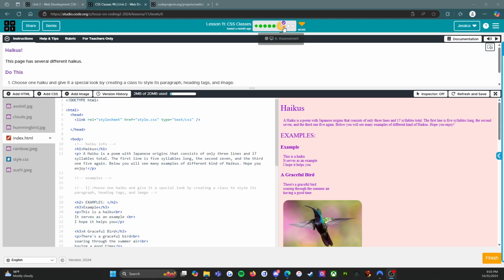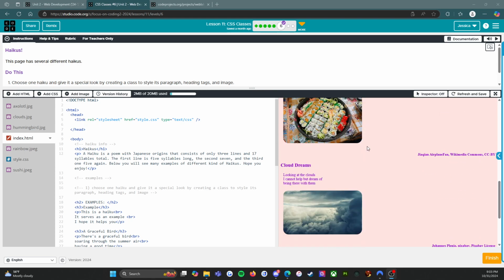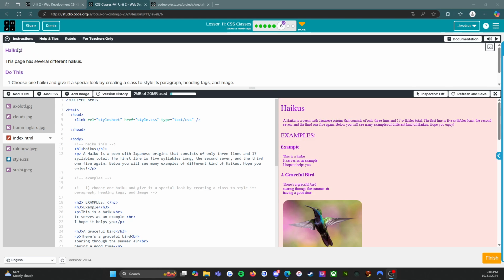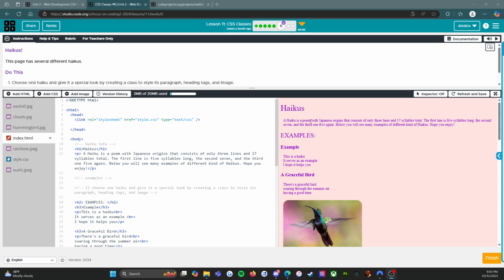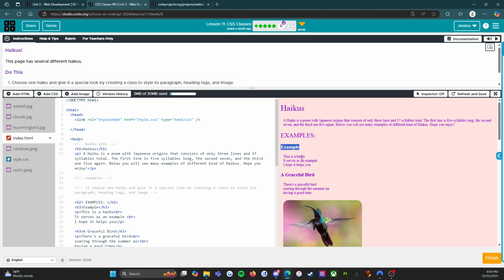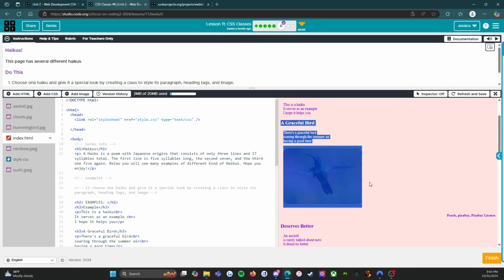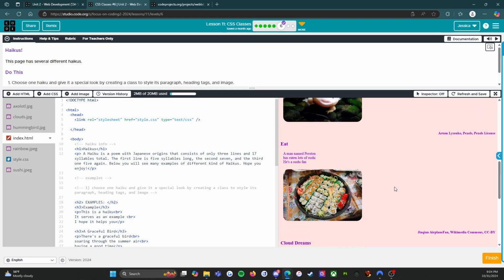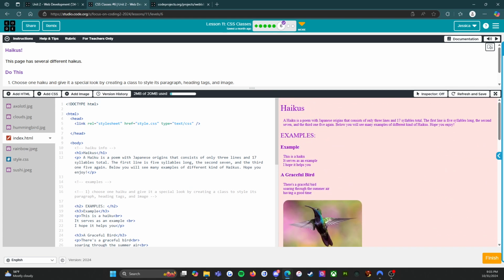Code.org - CS Discoveries - Unit 2: Web Development - Lesson 11: CSS Classes: Level 6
This video covers Unit 2: Web Development, Lesson 11: CSS Classes: Level 6